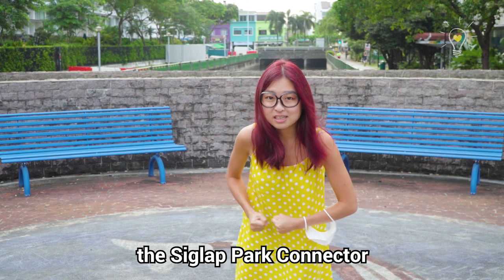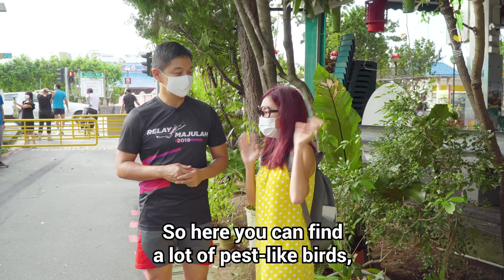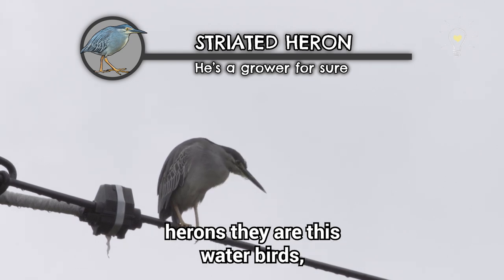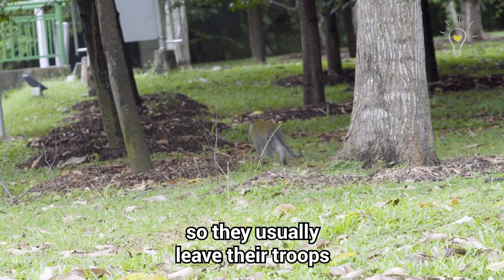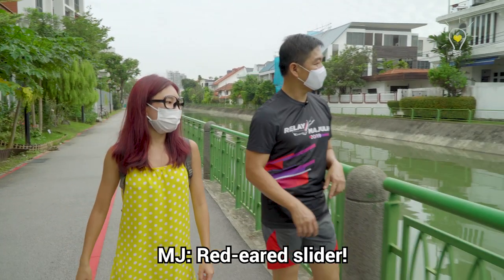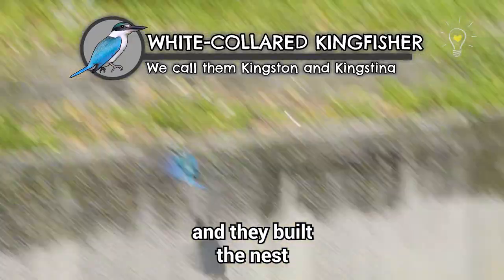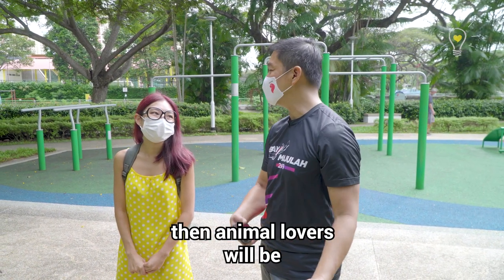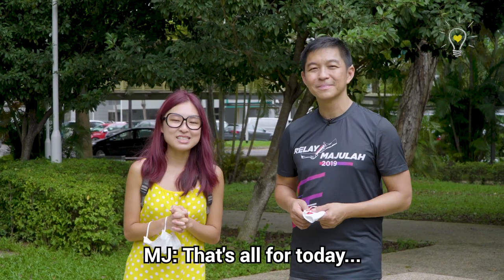How wildlife thrived in the urban jungle of Singapore | Biogirl MJ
We explored the Siglap canal with Singapore's Speaker of the Parliament and the MP of Marine Parade GRC to find out how wildlife manage to adapt to our urban environment.

You'll never believe the amount of biodiversity we found just walking down this canal!

Also IG for more Biogirl MJ!